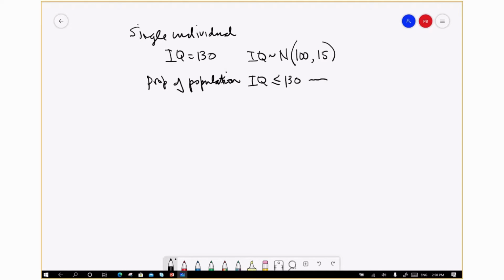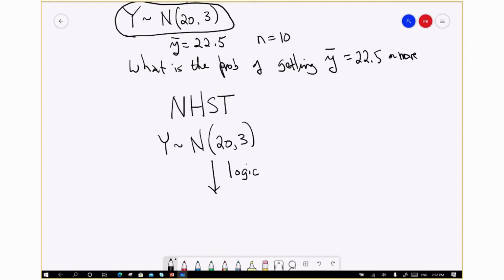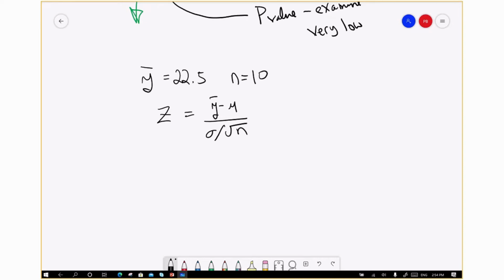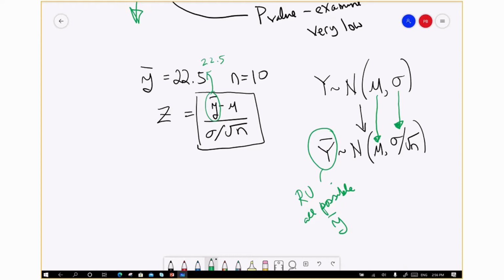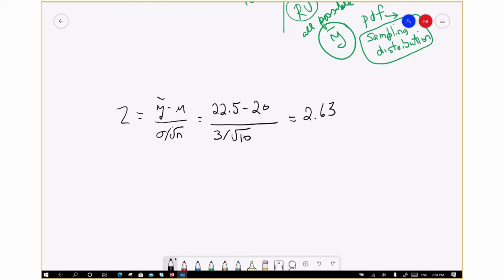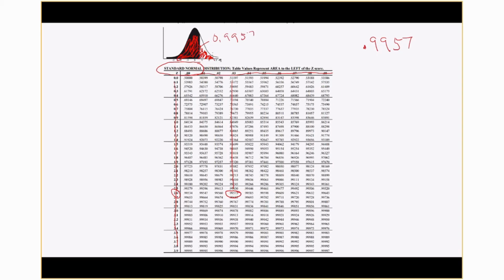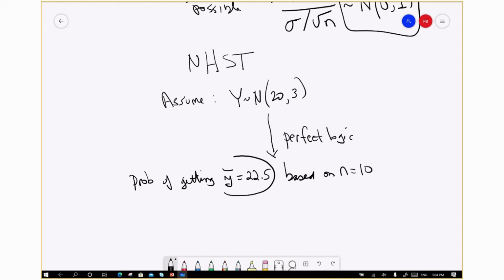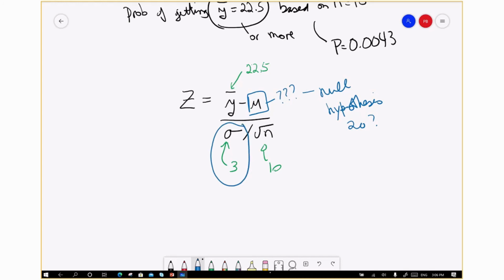Chapter 2 Section 4.4.